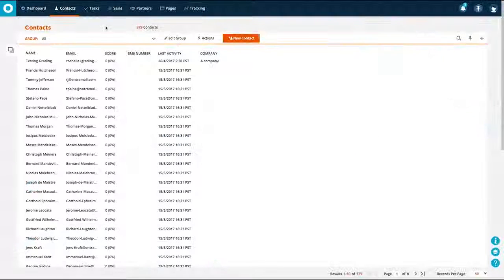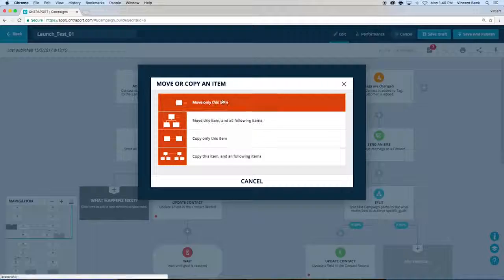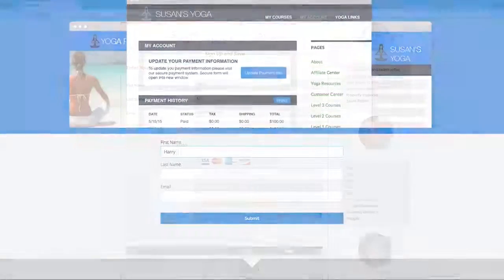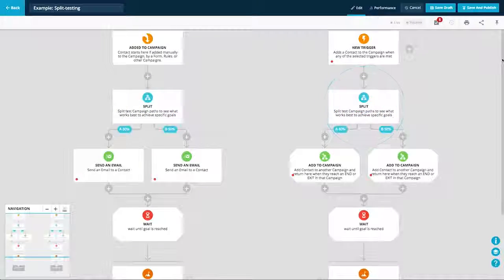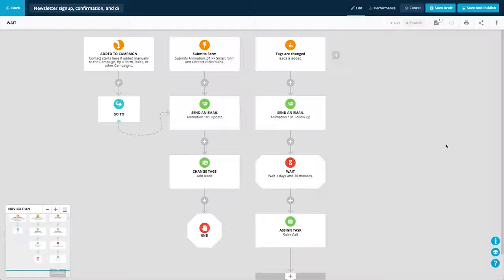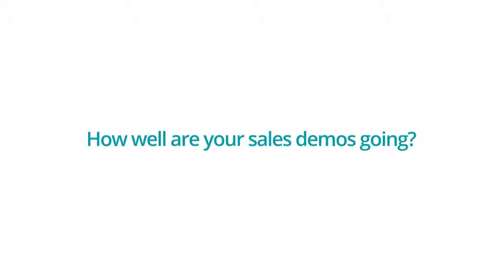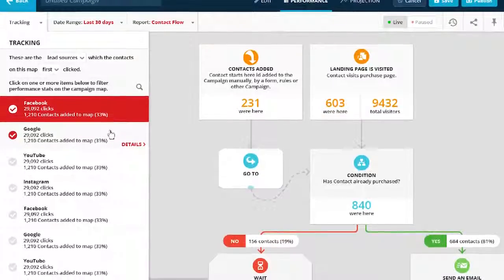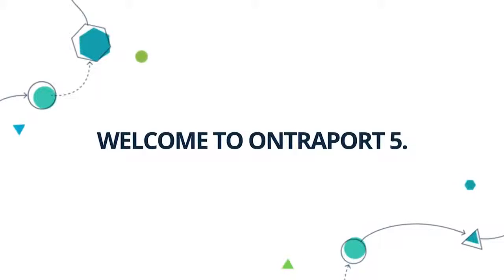Ontraport Features: Campaign Builder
Build a high-converting campaign in just a few clicks.

Make the most of the world’s first (and only) visual campaign builder with built-in performance reporting on customized goals.

Other campaign builders only tell half the story. With Ontraport’s Campaign Builder, you have a complete visualization of the entire customer lifecycle and unrivaled built-in visual campaign data reporting.

See all parts of your business in a single map, giving you unprecedented insight into how your business really works.